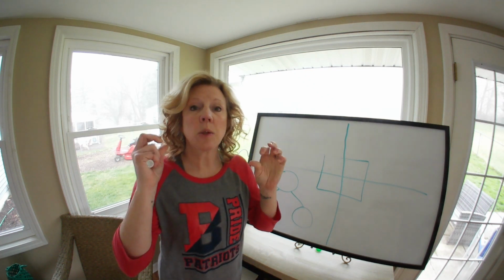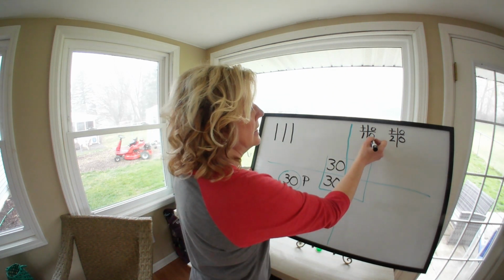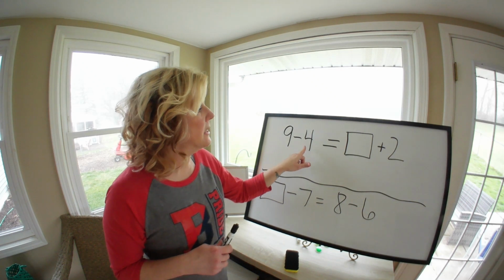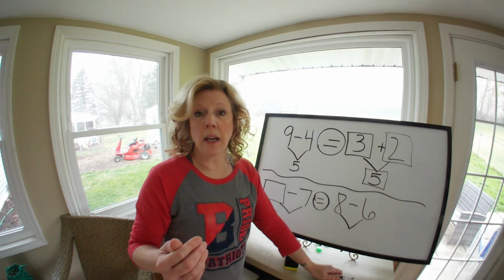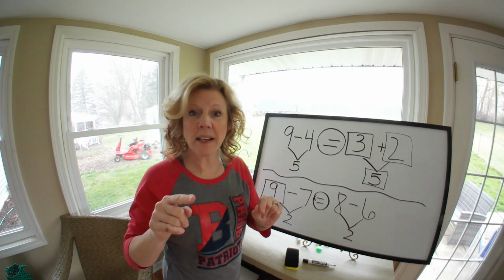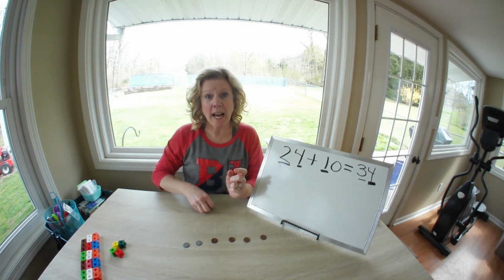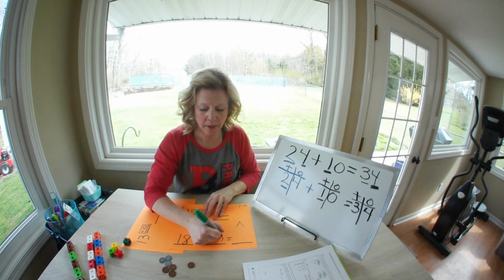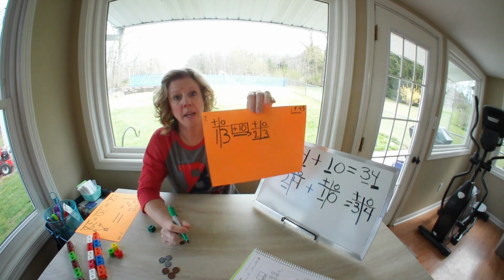Math Module 4 Lesson 12